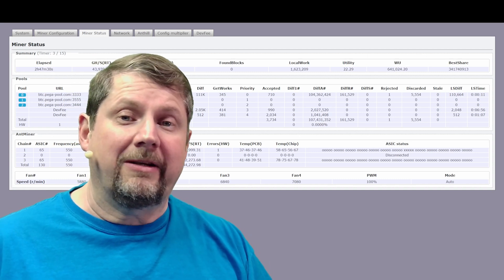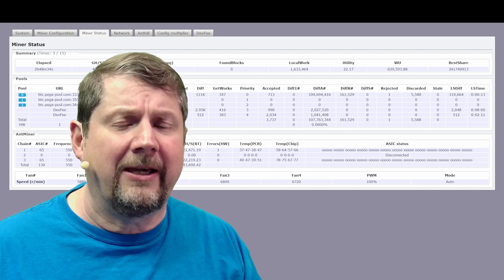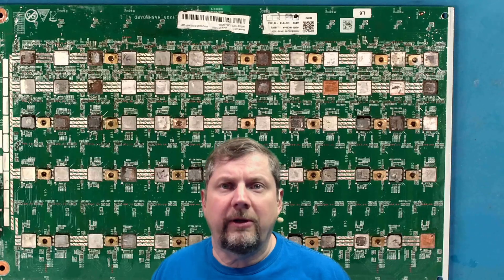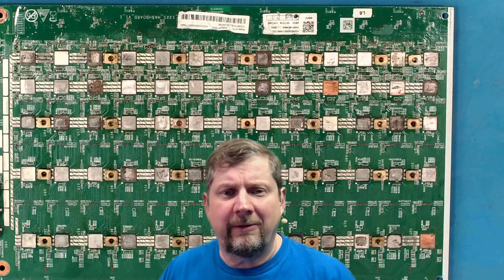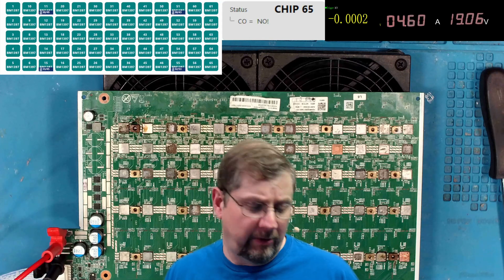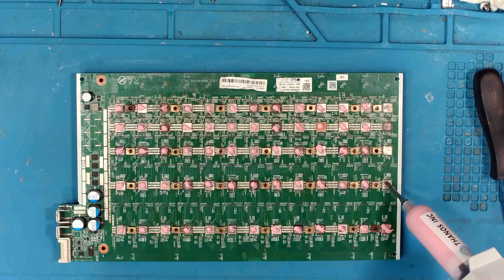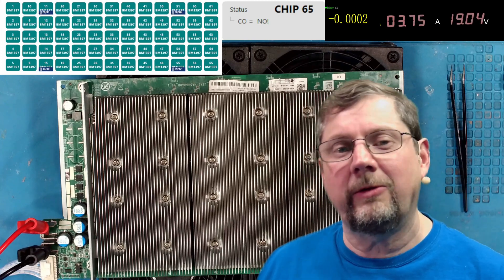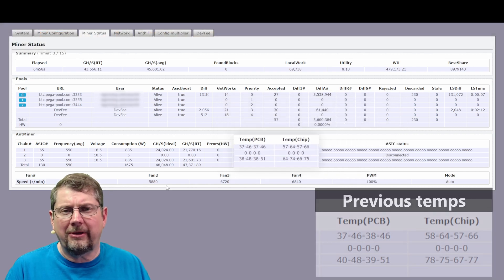New thermal paste works better & costs less - S17+ board 002 Antminer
When I started having problems with the #1 temp sensor on this board, I decided it was time to try another thermal paste. That's when I found a failure with the heatsink upgrade.

Find out how the new thermal paste works.

Try Pega Pool for BTC mining - Lower Fees!!!

Timeline
00:00 - intro
02:07 - Unexpected repair
06:27 - Results